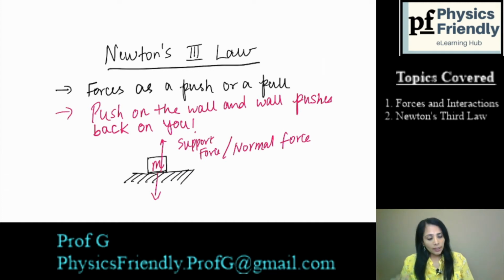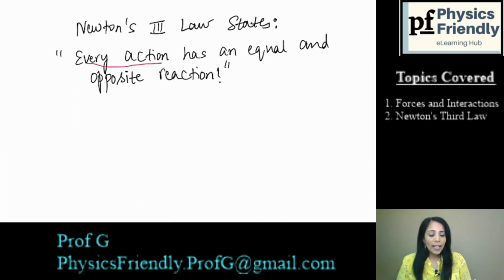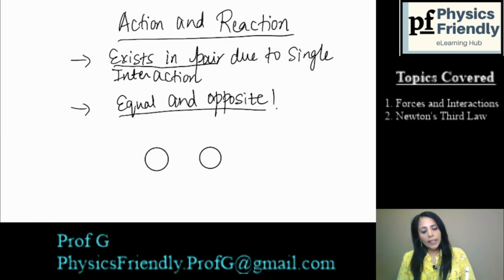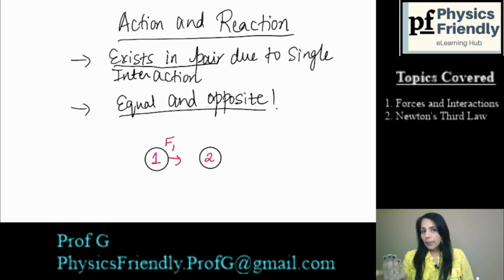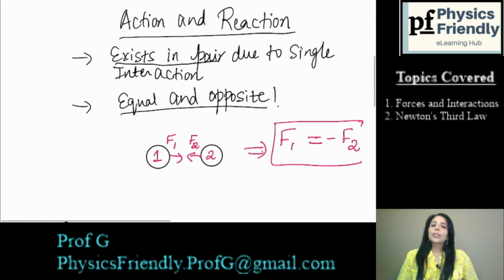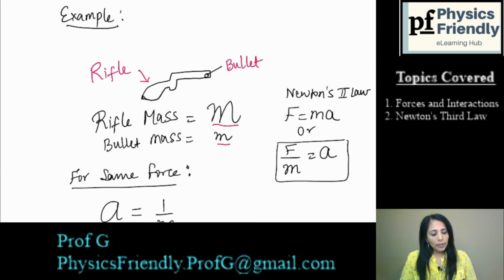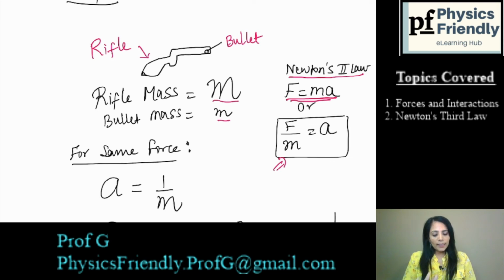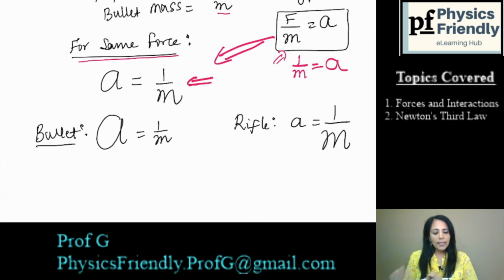Introduction to Newton's Third Law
Conceptual Physics - Newton's Third Law
Physics Educational Videos.